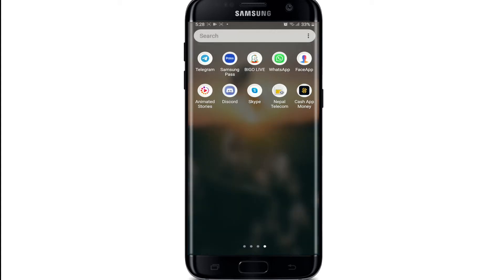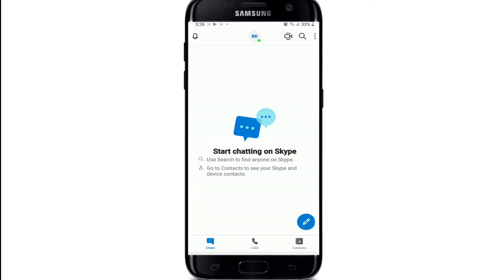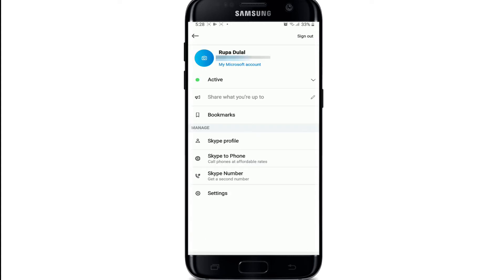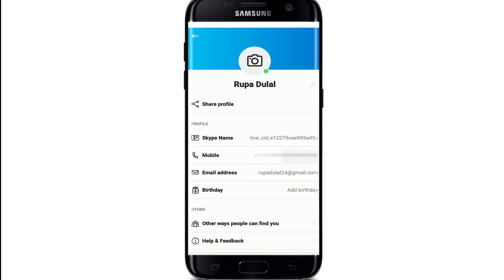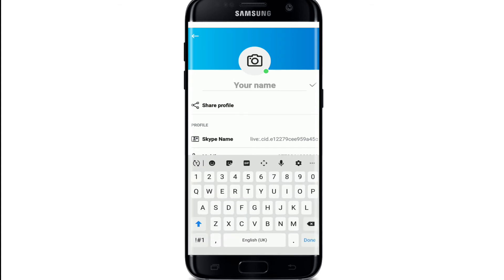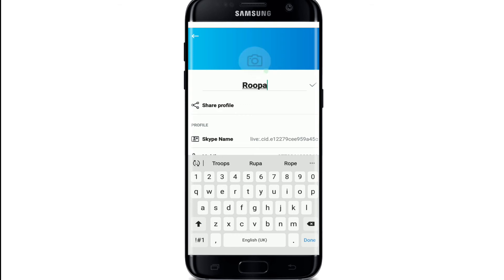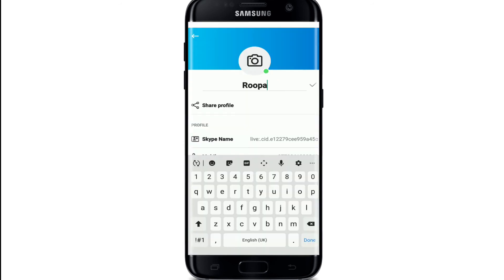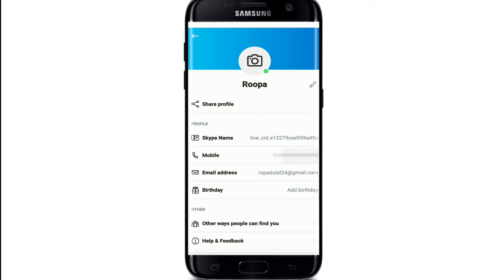How to Change Skype Name? Edit Skype Name | Skype Display Name Change | Skype 2021